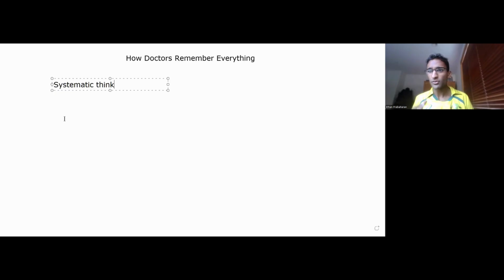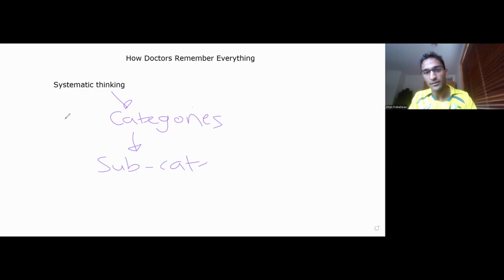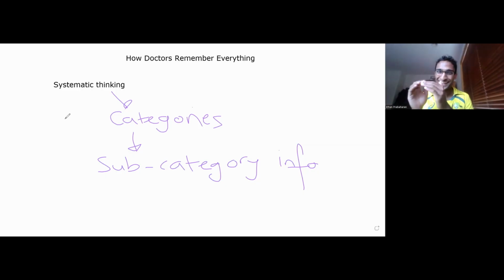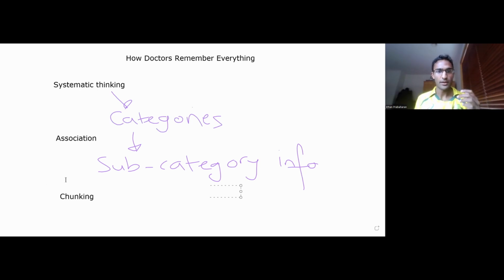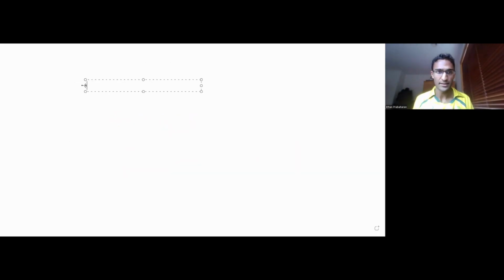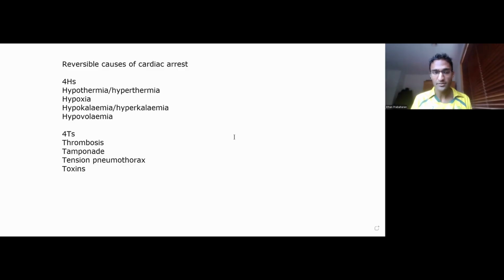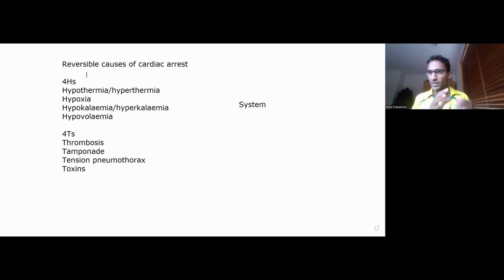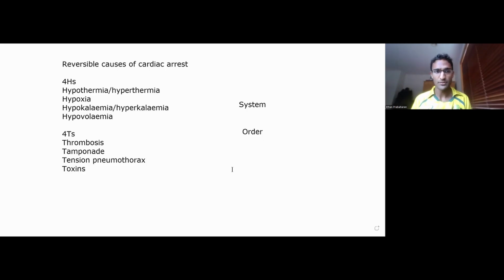How Top Doctors Study: The Secret Techniques You Need to Know